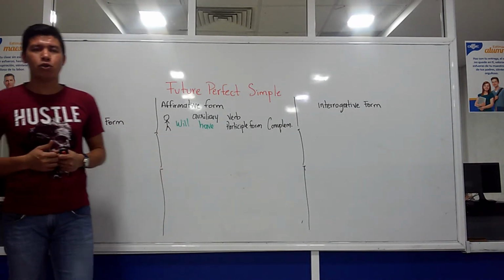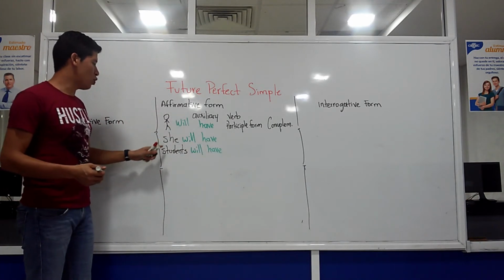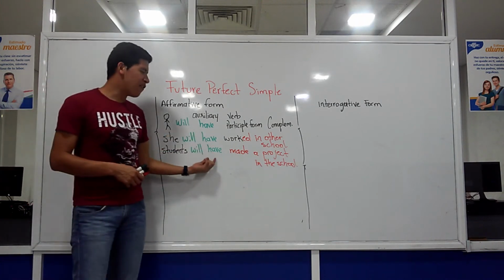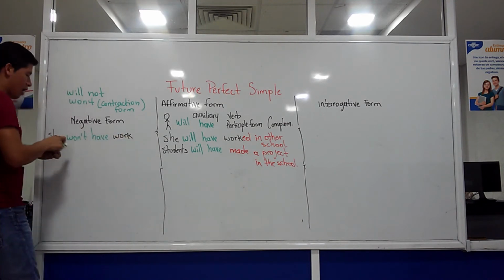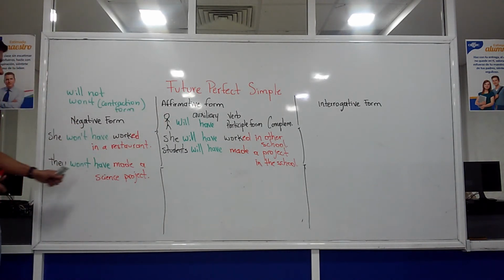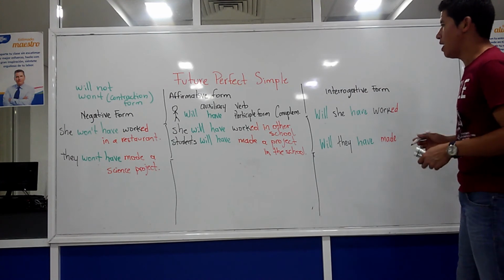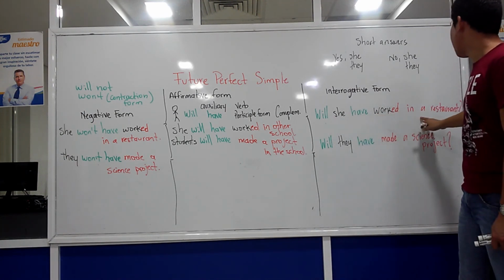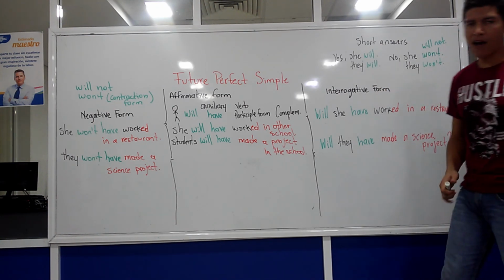Future perfect simple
Hi guys!

This video is about future perfect simple.